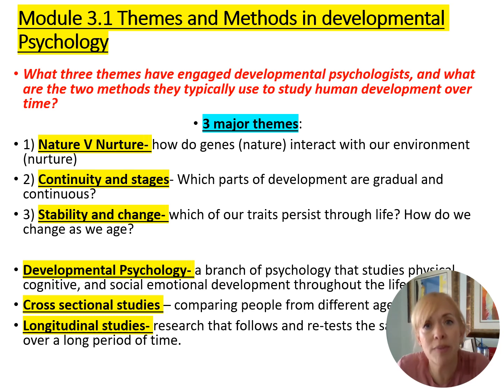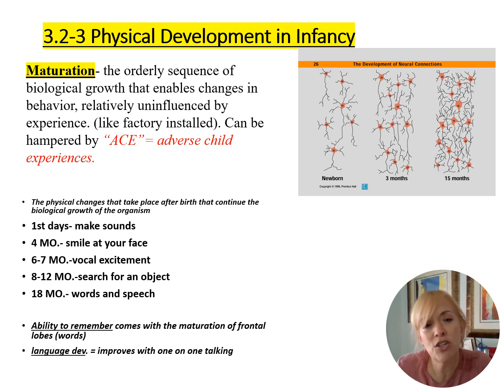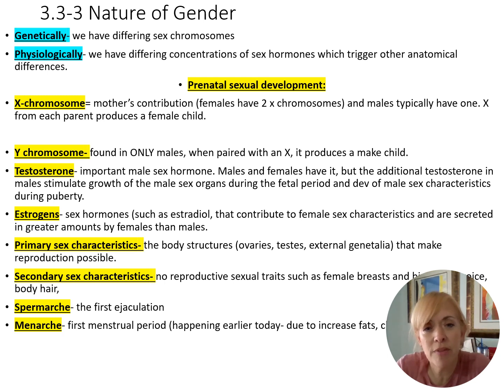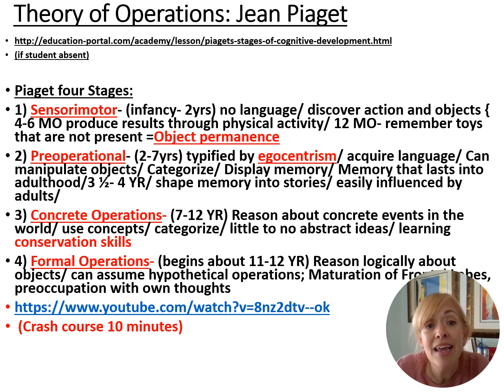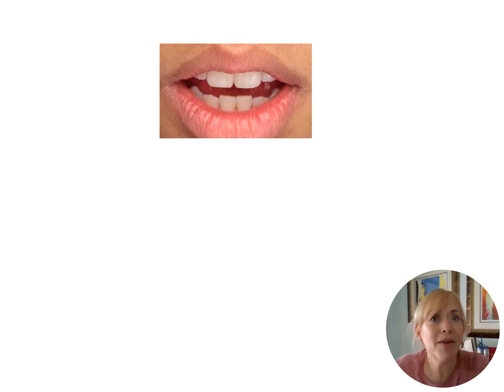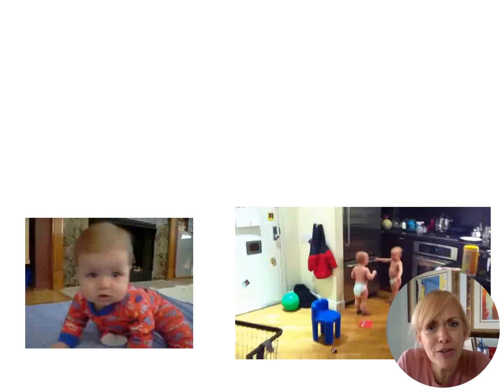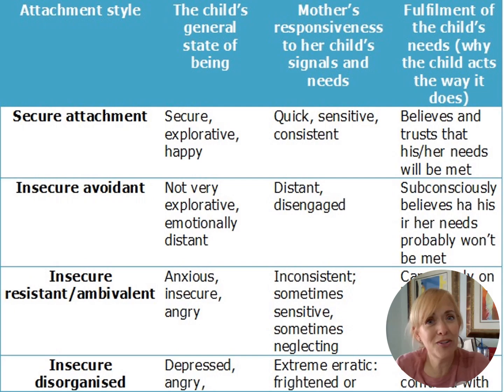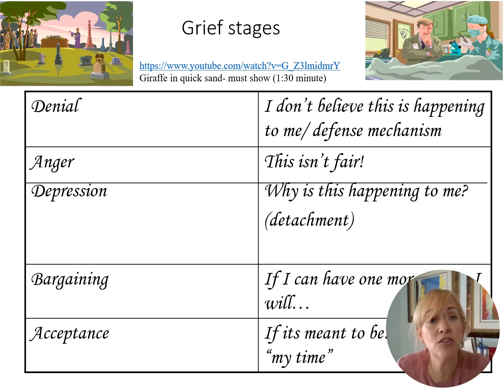#6 Module 3.1-3.6b Developmental Psych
If you take AP Psychology or Cambridge Psychology, this is a great resource for you. Everything here is taight in themes: find the theme you are currently working on and study with me.